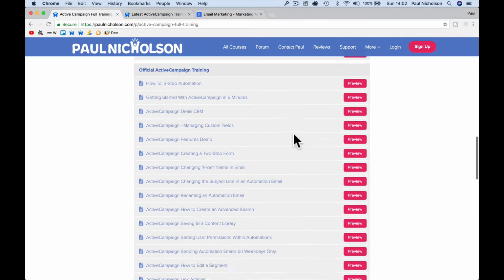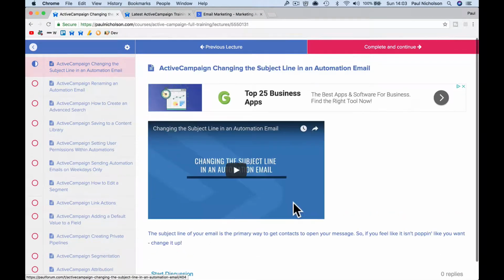ActiveCampaign Full Training & Forum Introduction.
Join my free full training for ActiveCampaign.
I'm here to help you get the most out of this great platform.

► Useful?